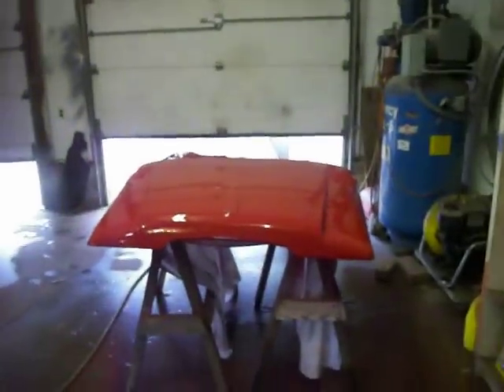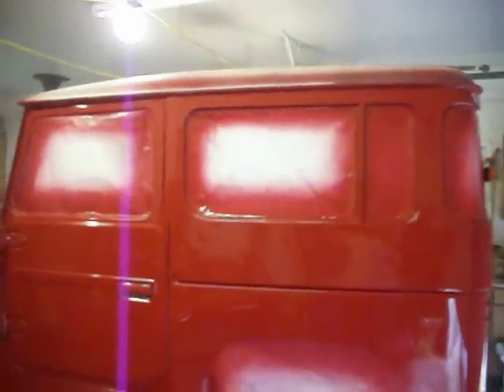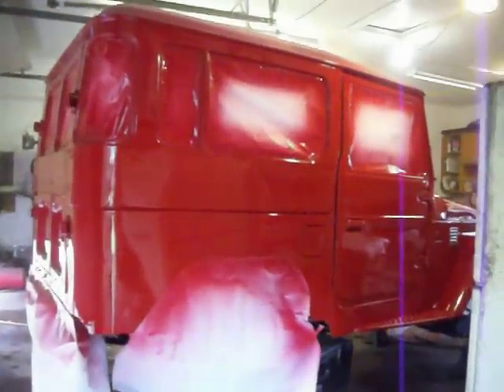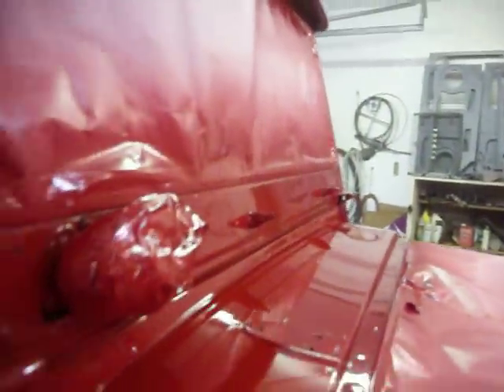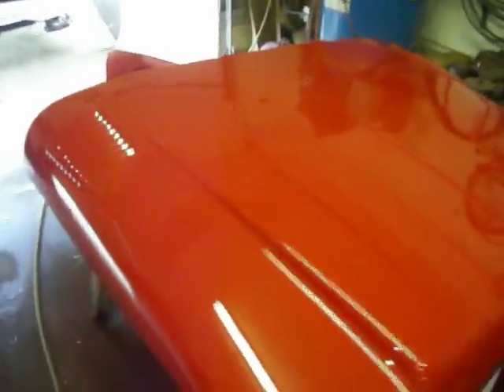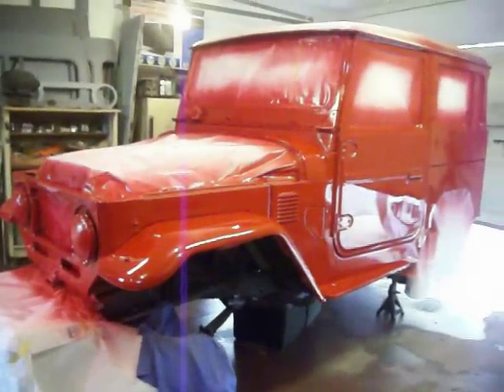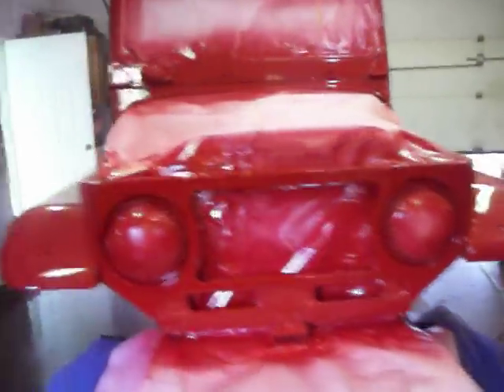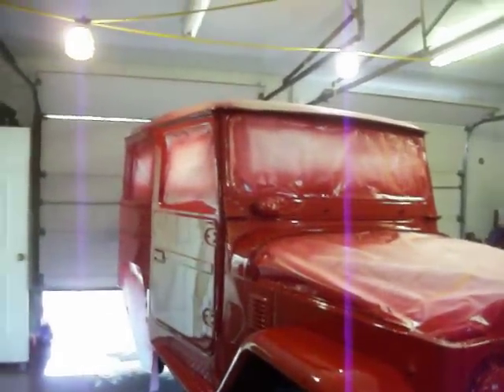1977 Toyota FJ40 Paintjob ( After )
well here it is after my magic! it went very well and the bodywork turned out better then I expected,lol! Joe is stoked how well it turned out and it will be an easy sell. PS. This truck is for sale,PM me if your interested in making an offer? Tell me what you guys think?